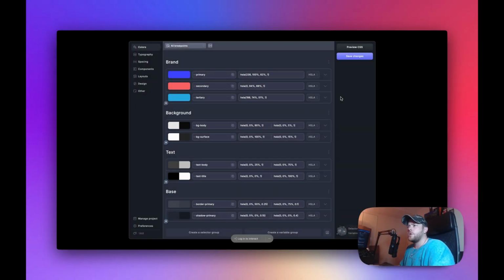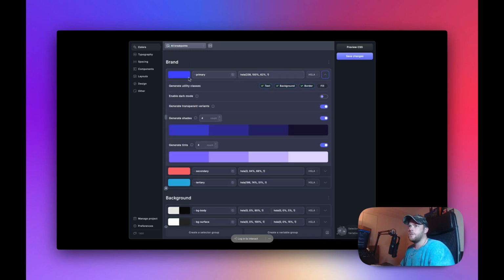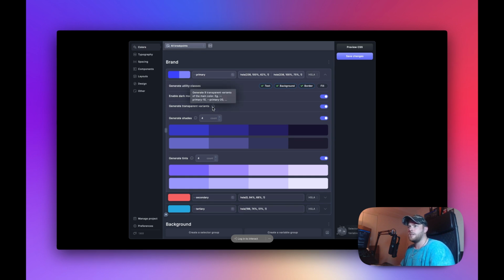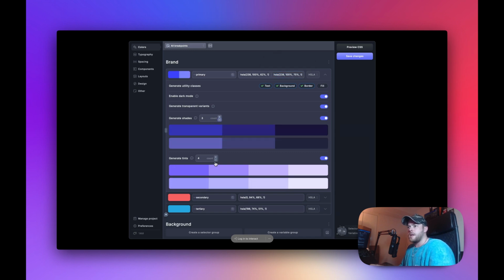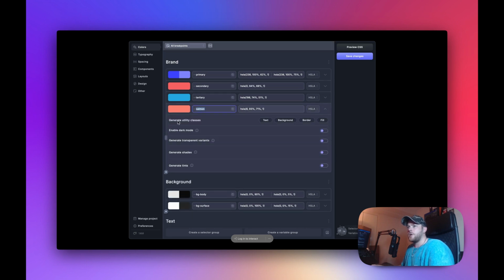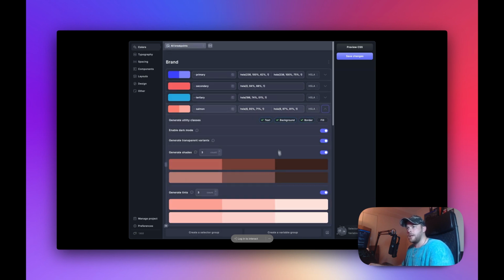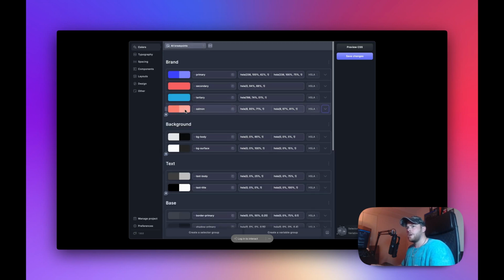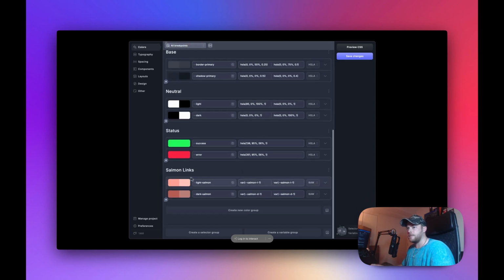Navigating the UI: Color System - Core Framework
In this video, we show you how to make use of our very flexible and powerful color system in Core Framework!